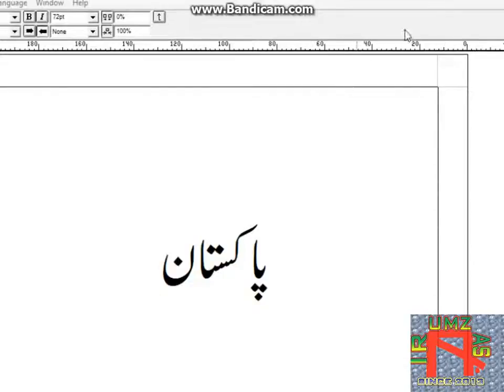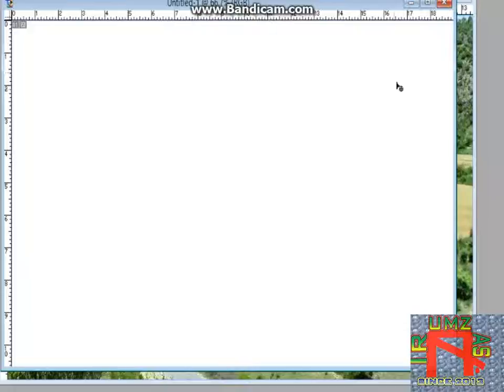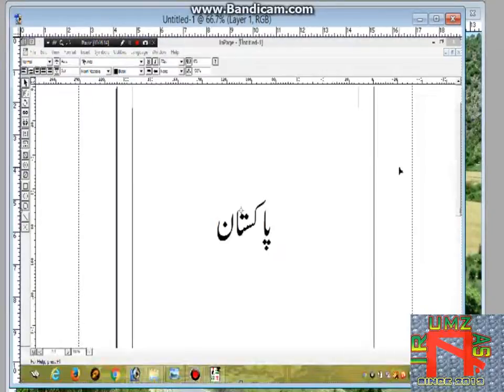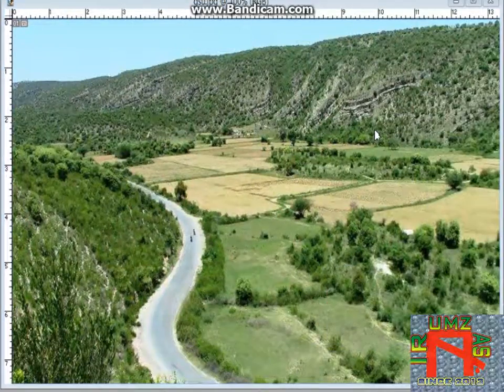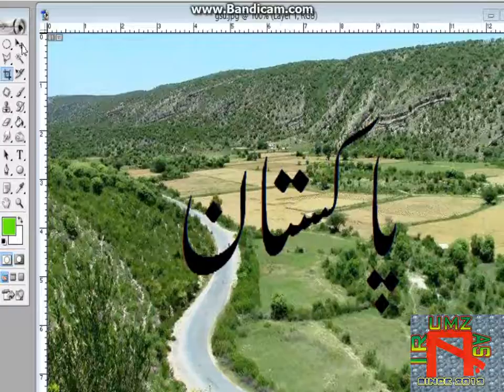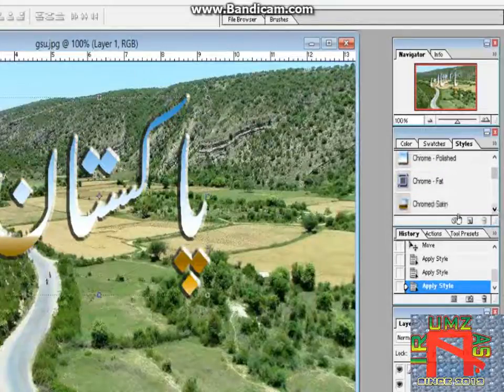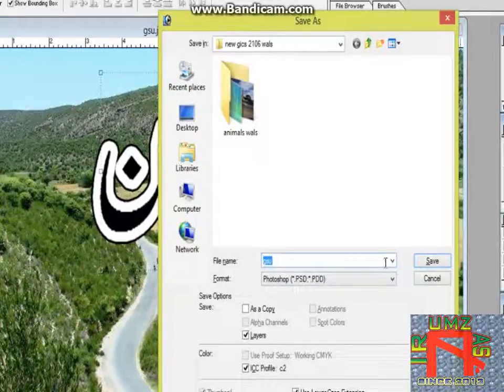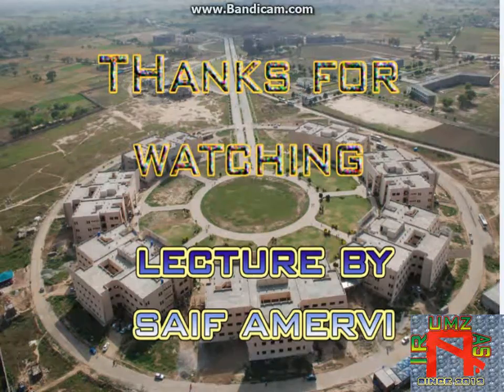how to write on a photo in your native language,very easy way must watch in pure english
Description
This is Finest and pure channel..
Link as:

Some videos are made by channel owner and some are taken from the youtube.
IRUMZAS….
IRUMZAS is a great rising platform where we will share new ideology new concepts and your favorite tasteful flavors.

We want to promote IRUMZAS. You can also comment down your question here.  You can propagate yours Ideas, views, and other posts to the public so easily. So please hurry up to get this great chance. Please share this post with your friends, Maybe anyone of them have desired to become a member group.
                                                                                        Thanks for giving us your time…!
                                                                                        SAAAMMZ-MMAAAAS(2014-16)

Just write IRUMZAS in the youtube search box and filter the channels..

Channel addresses

Fb addresses

No one is allowed to copy the videos and re upload….Just download and enjoy dude….

Description
This video is a great one video on the youtube. I hope you have never seen before.

NOTE: This video is taken from the link:
This edited by me to propagate it.. If anyone  dislikes, what I have , Please forgive me for God sake..
May GOD bless the owner and you a lot..  thanxxxxx